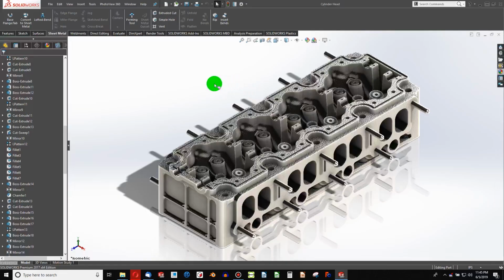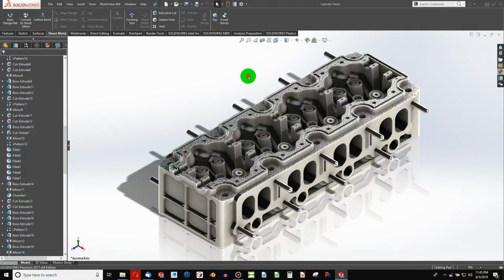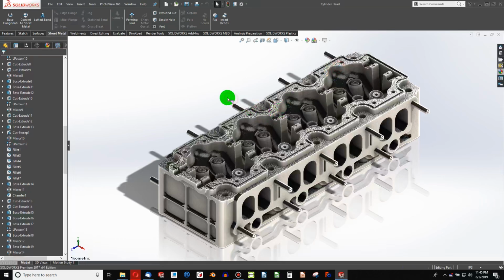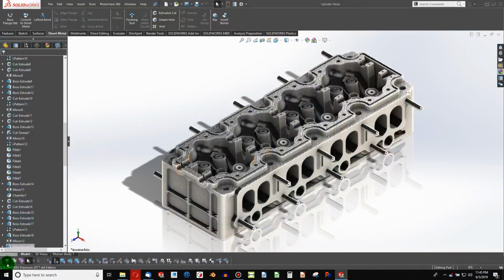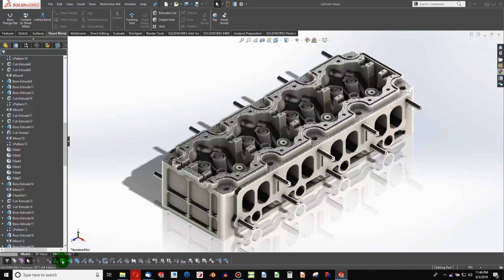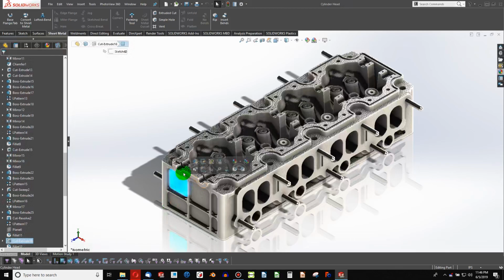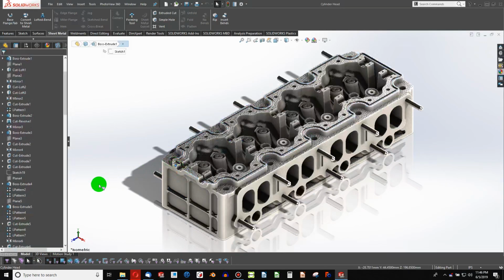SolidWorks - Eliminate Filter/Funnel Cursor and Basics on Filtering Selections|JOKO ENGINEERING